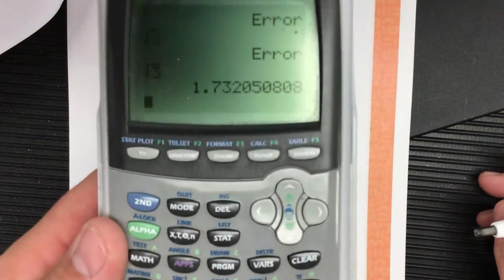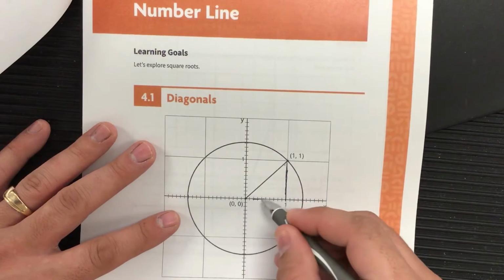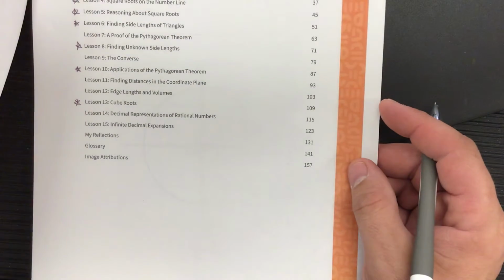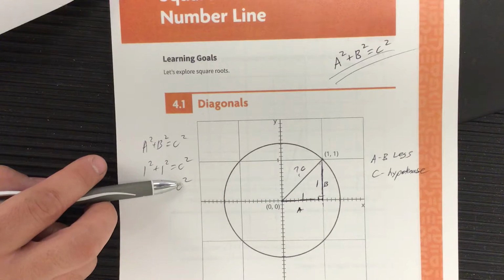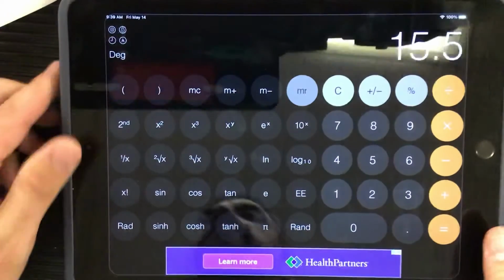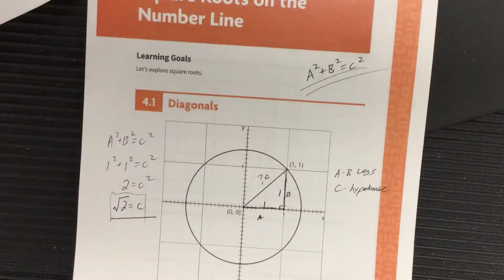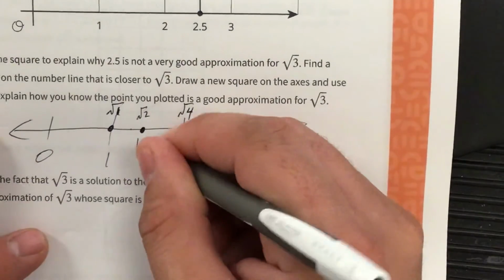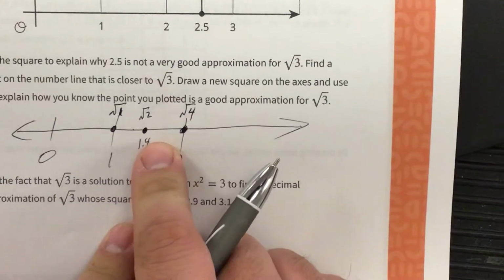8.4 Lesson Video